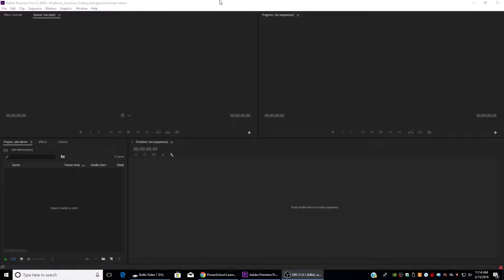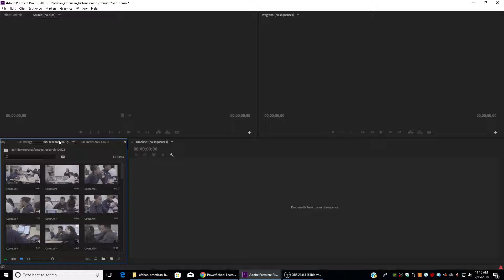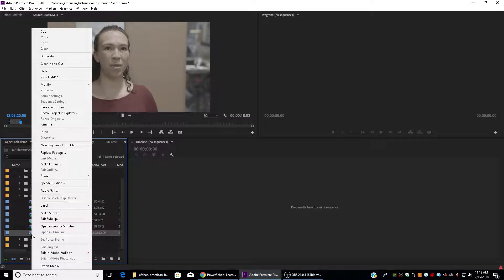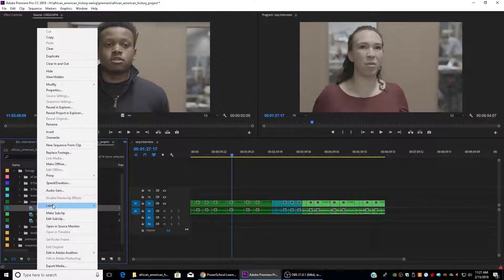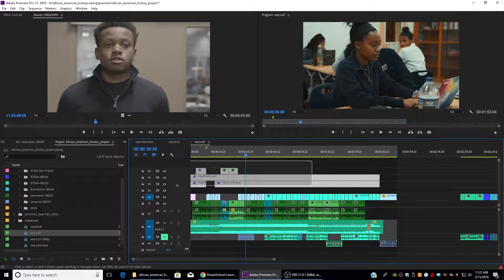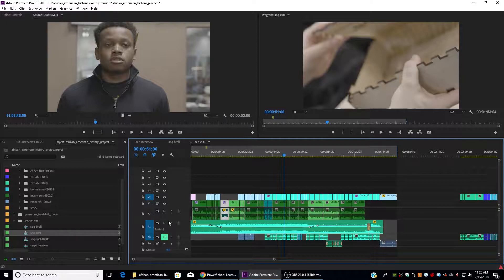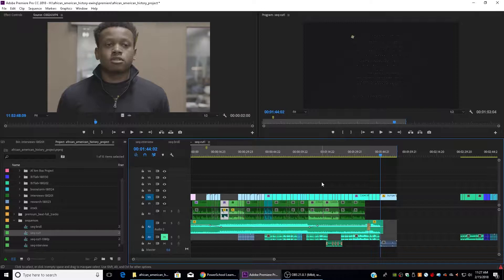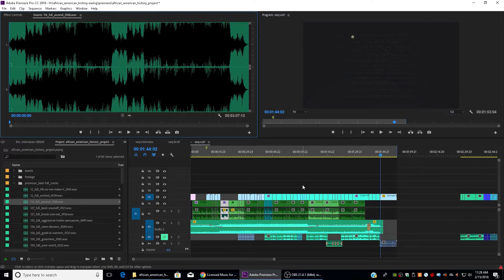Tutorial: Workflow Reminders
Topics covered:

-Project organization
-Create a sequence
-Set in and out point
-Prep interviews and b-roll
-Add music to sequence